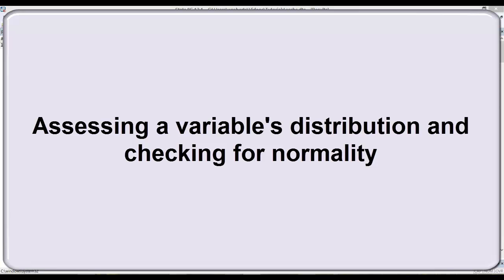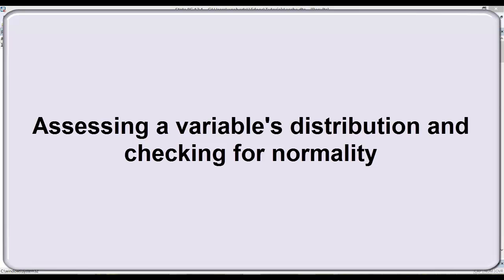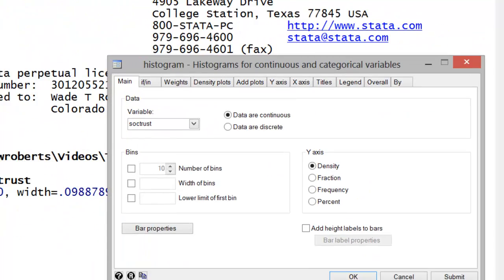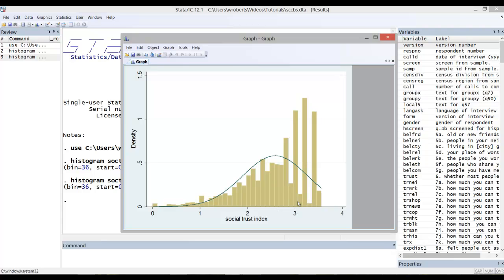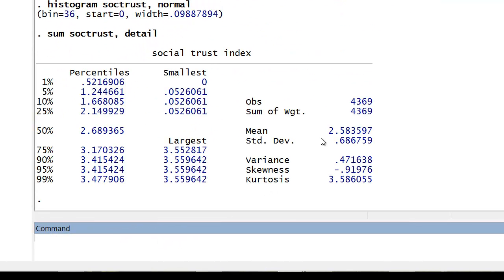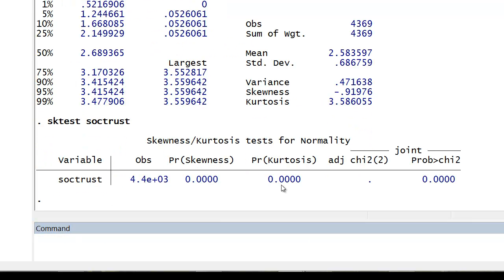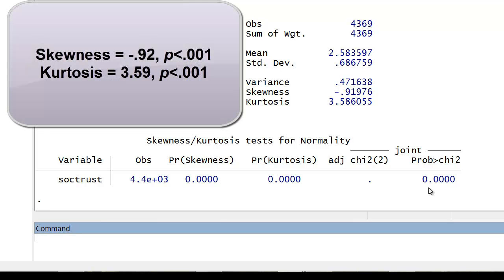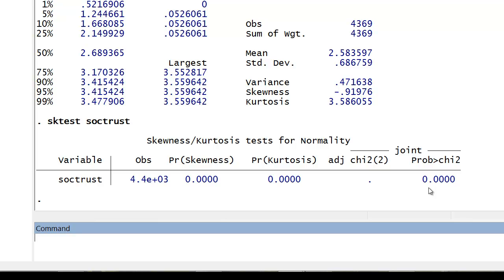Stata Tutorial: Testing for Normality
This video demonstrates how we can assess an interval variable for normality.